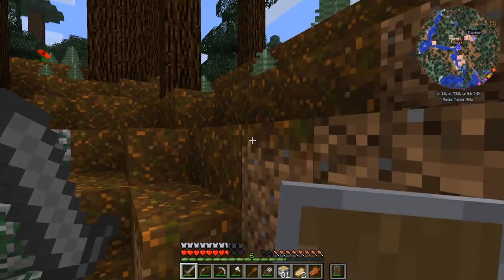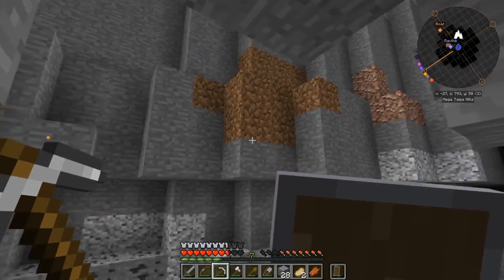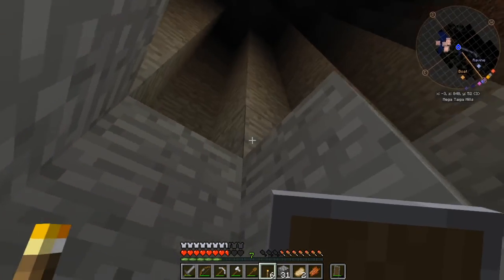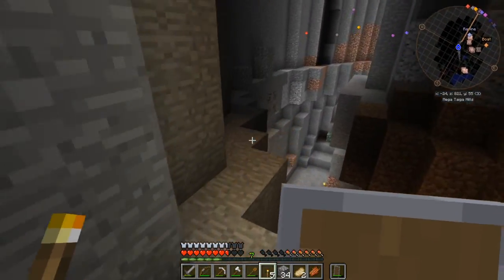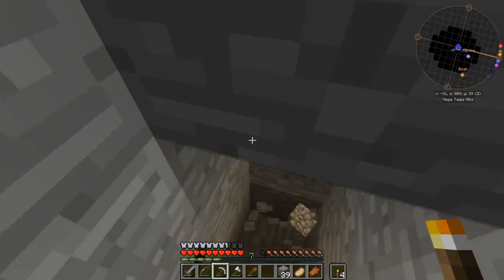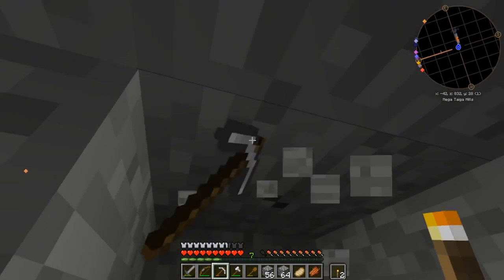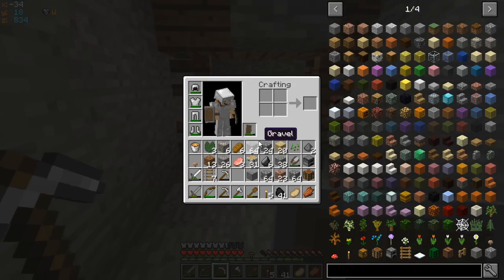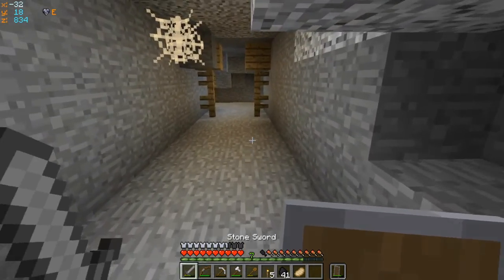Deadbeats Minecraft - S03E15 - The Great Cave Offensive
In this episode: the inaugural (real) caving episode.